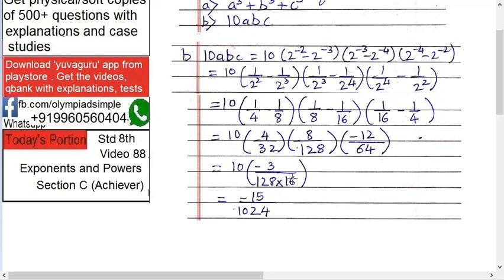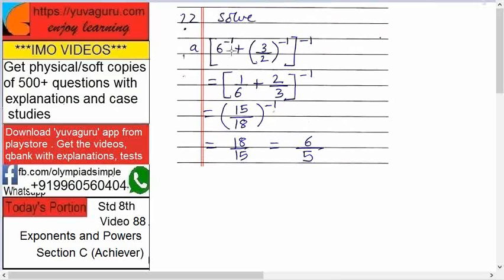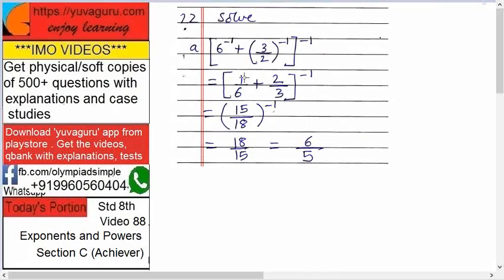88 IMO Int Maths Olympiad Video Std8 Exponents and Powers free Video5 by Vishal Mantri